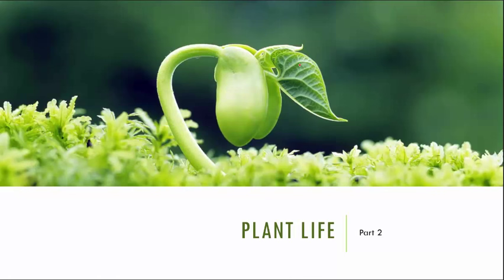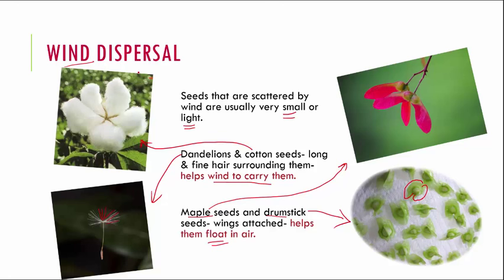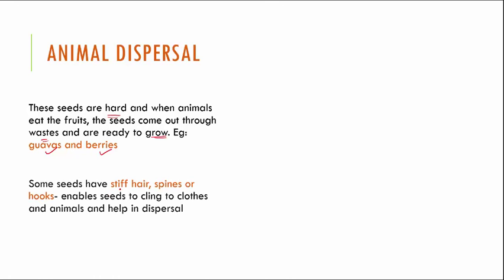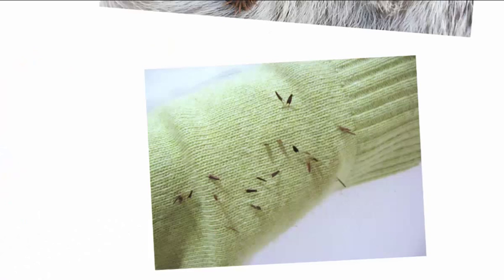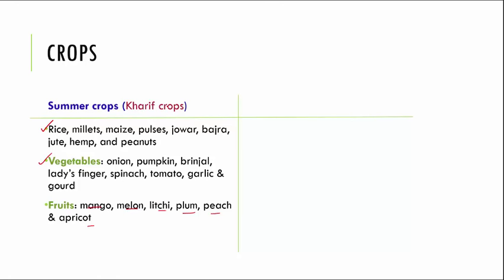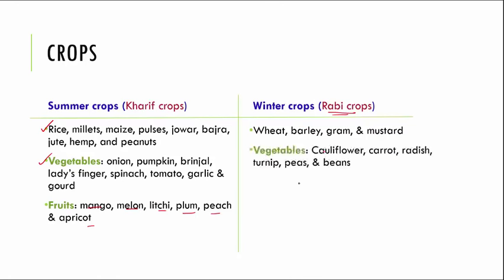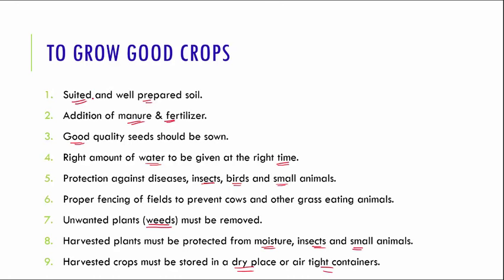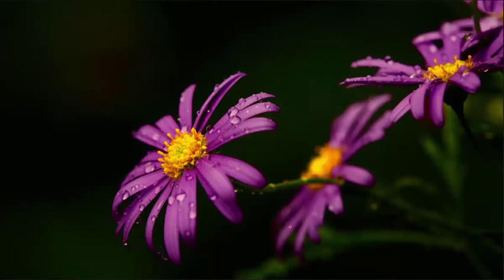Plant Life - Part 2, 5th Standard, Science, CBSE